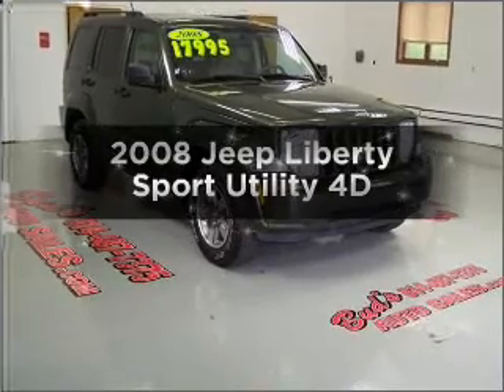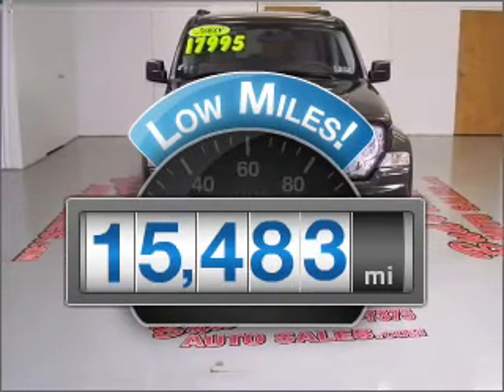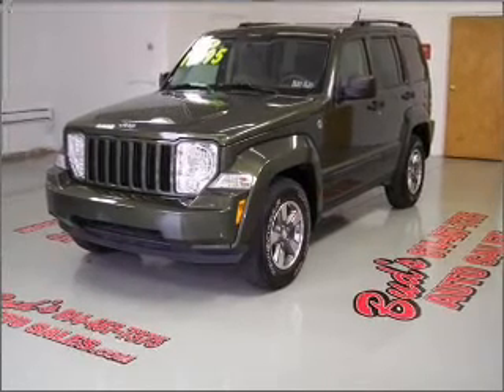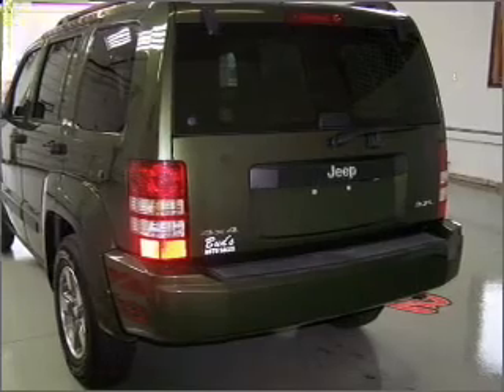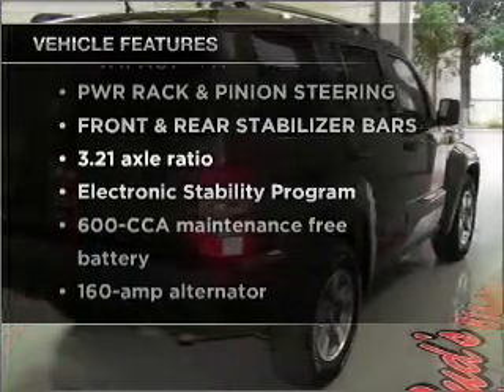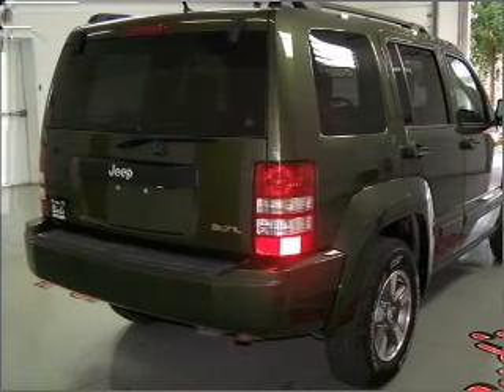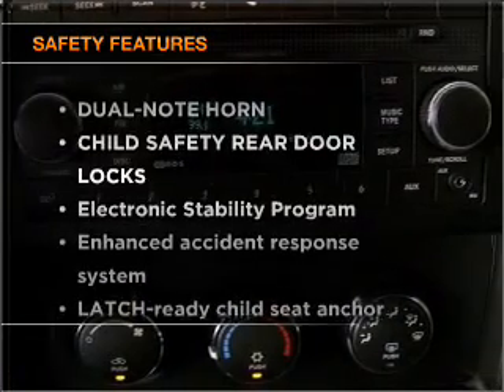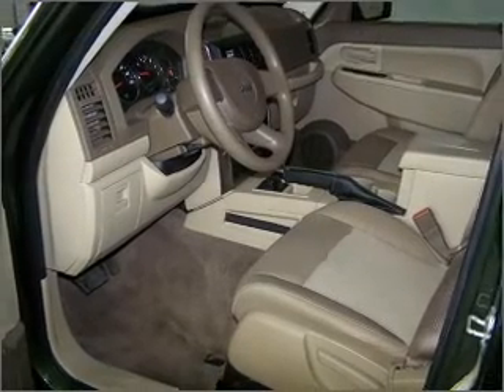2008 Jeep Liberty - Beaverdale PA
Year: 2008
Make: Jeep
Model: Liberty
Trim: Sport Utility 4D
Engine: 6 cylinder 3.7 liter
Transmission:
Color: Green
Mileage: 15483
Address:
1120 Beaver Run Avenue